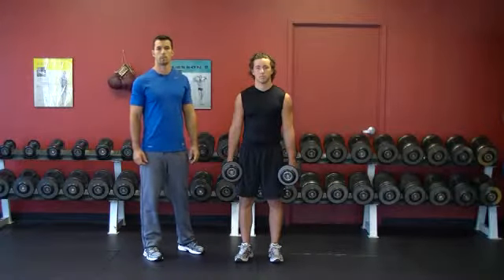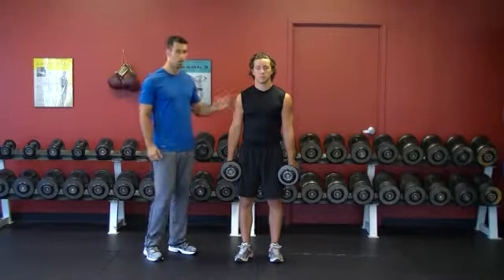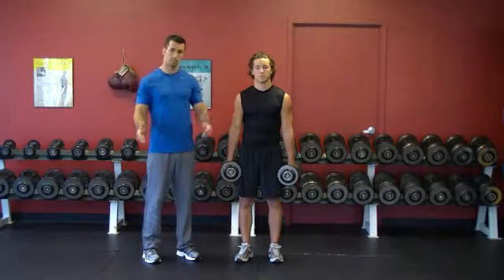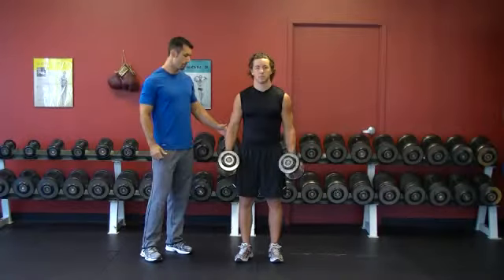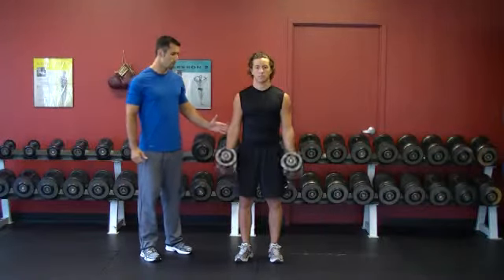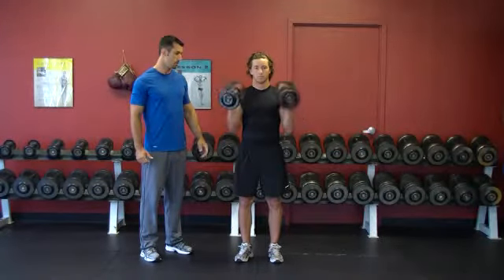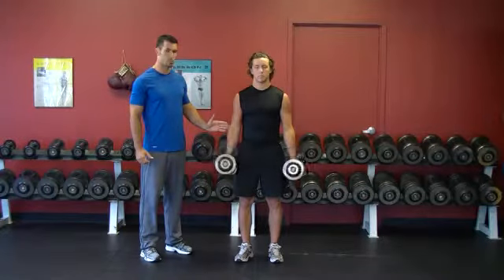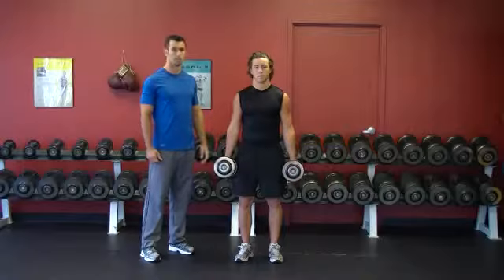Dumbbell Standing Curl - Neutral Grip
Videos by DNAfitness.